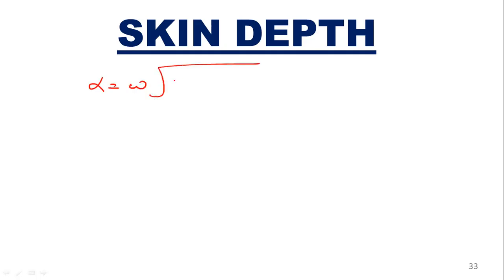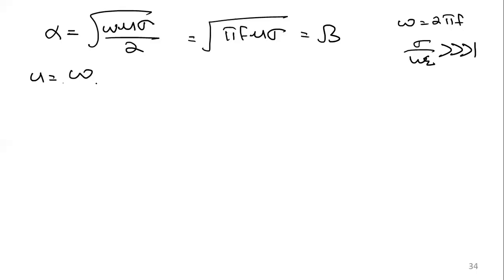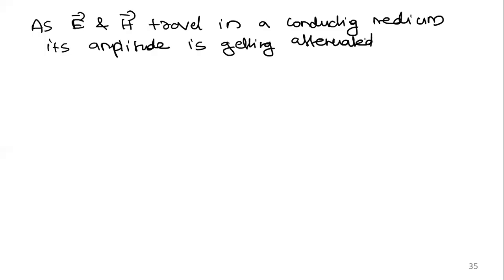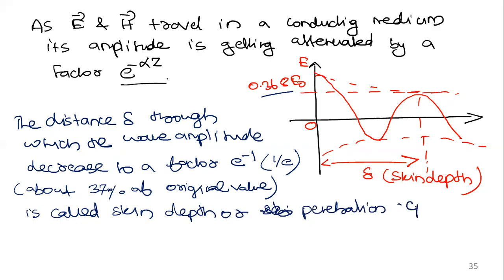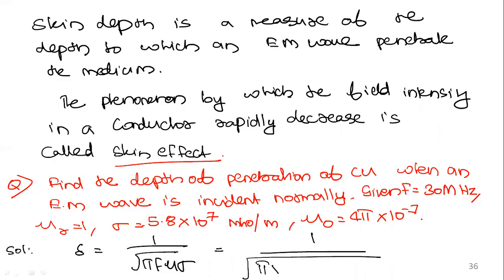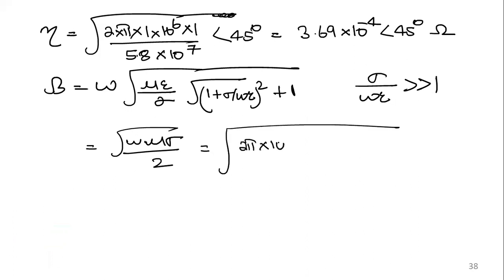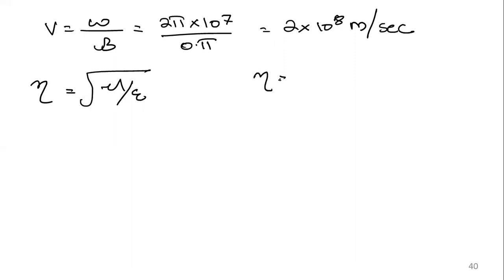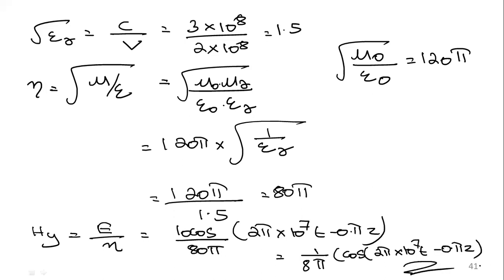SKIN DEPTH| SKIN EFFECT#43| Module-4| KTU Electromagnetic Theory| NUMERICAL PROBLEM| KTU EMT S4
SKIN DEPTH| SKIN EFFECT| NUMERICAL PROBLEM